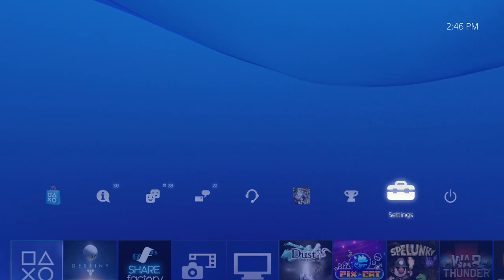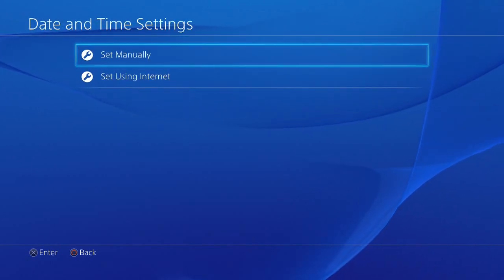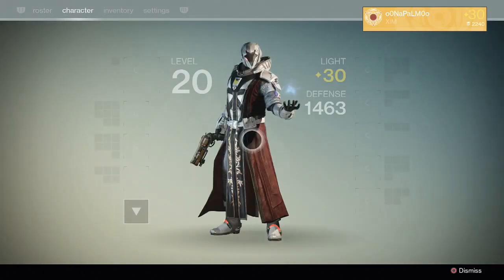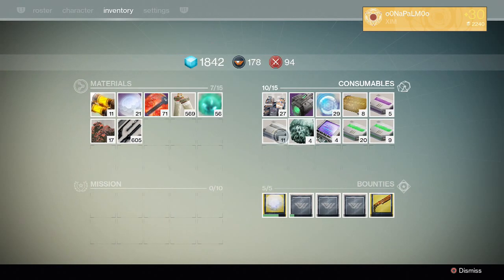Destiny - Infinite Heavy Ammo Tutorial! PVP is Broken!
Destiny - How to get infinite ammo in PVP, heavy ammo from the beginning of the match. How to get infinite consumables!
Be WARNED: This will get you banned if you use it in PVP, but feel free to use this in PVE until they patch it. *Update* Infinite Synthesis may not actually work.. It says you should be getting glimmer from the glimmer buff, but in reality you don't actually get any.

If you set your time back by one hour once the match has started, you will have infinite ammo and consumables. Your ammo will replenish every time you resurrect.